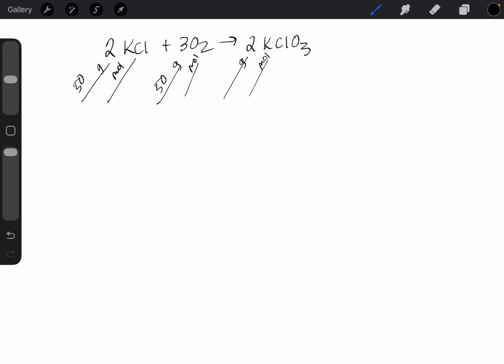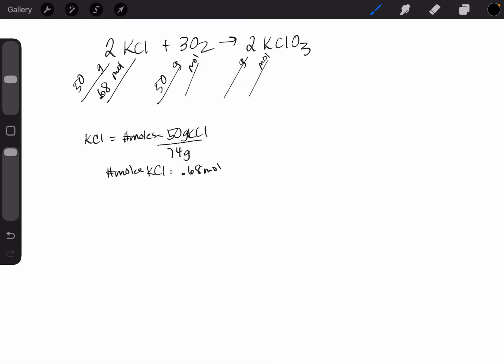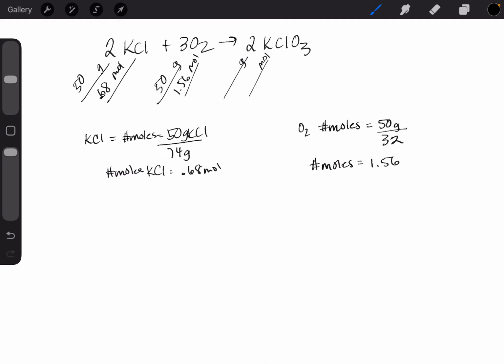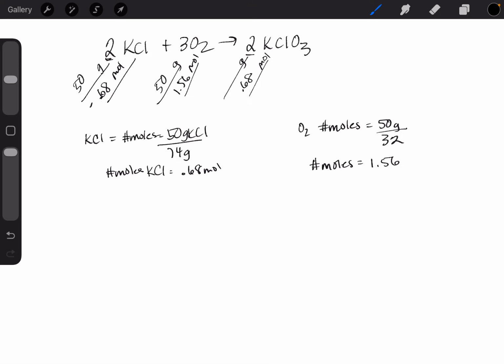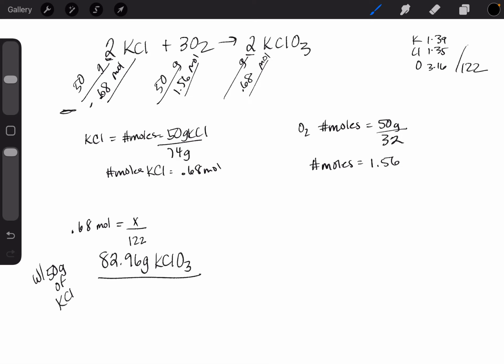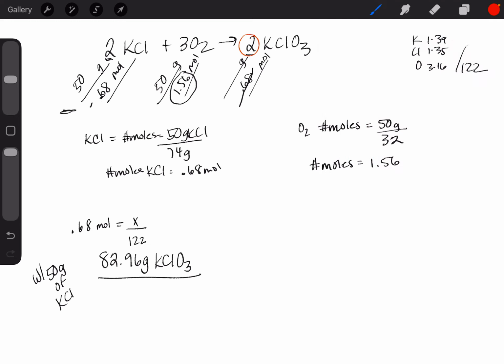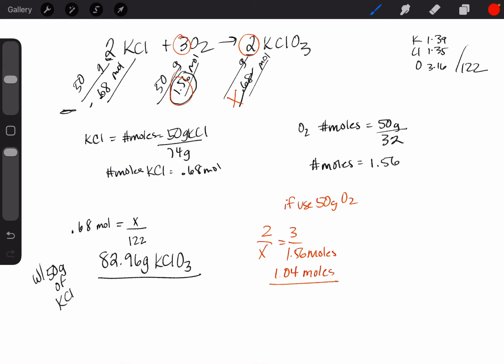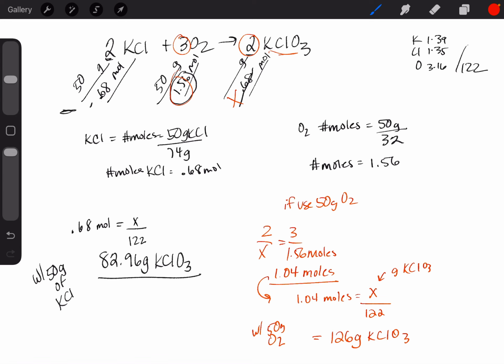Limiting Reactant/Reagent Problem work through